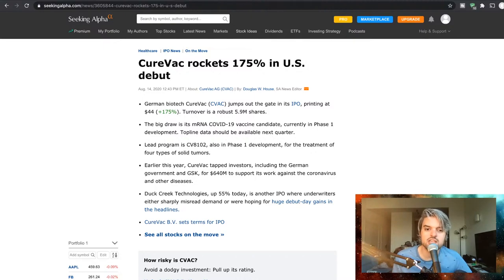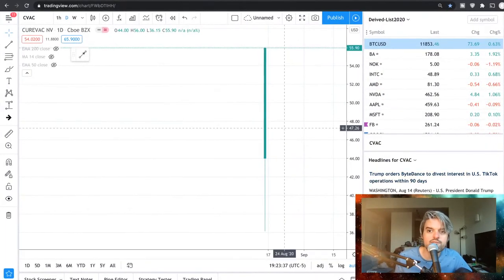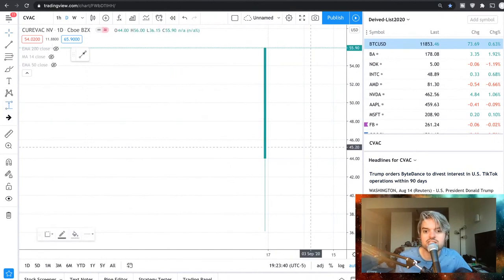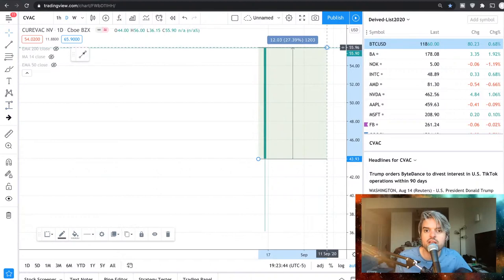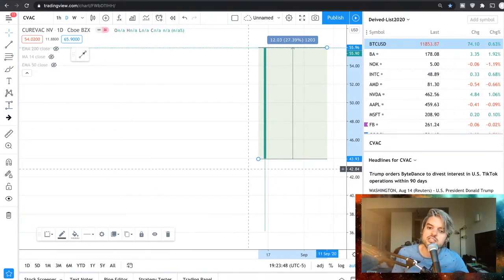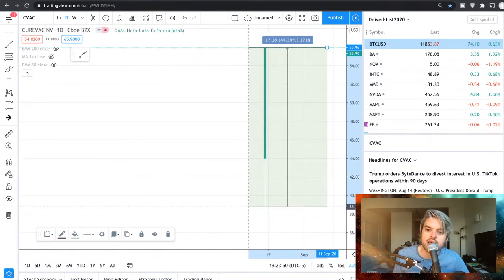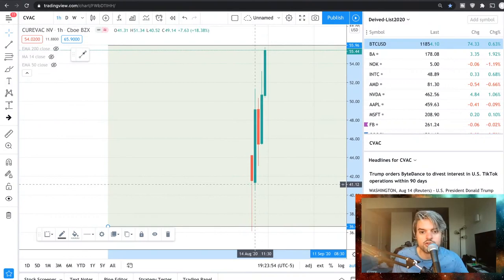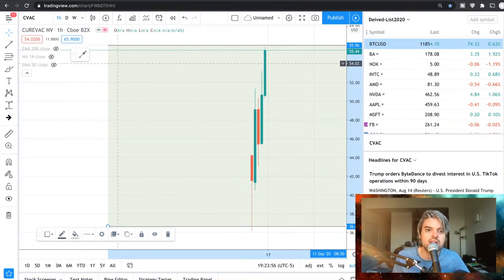Curevac Stock (CVAC) IPO ROCKETS 175%